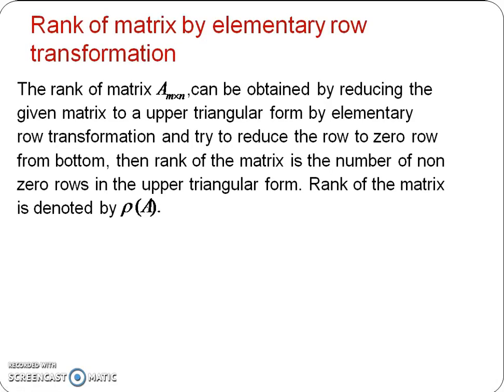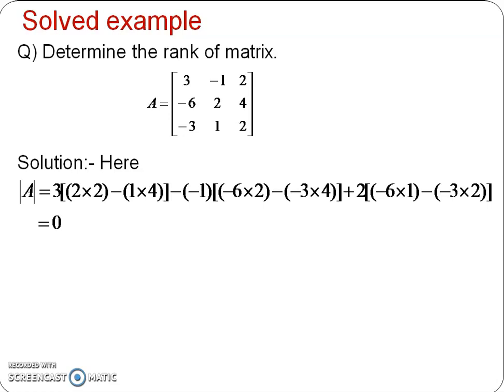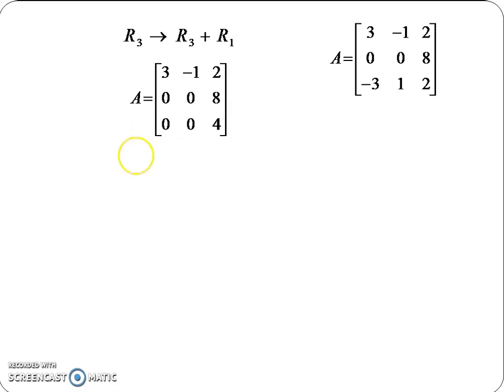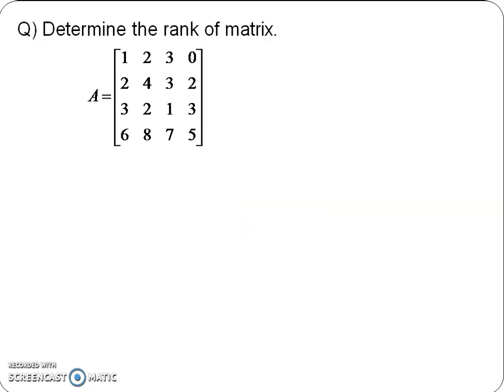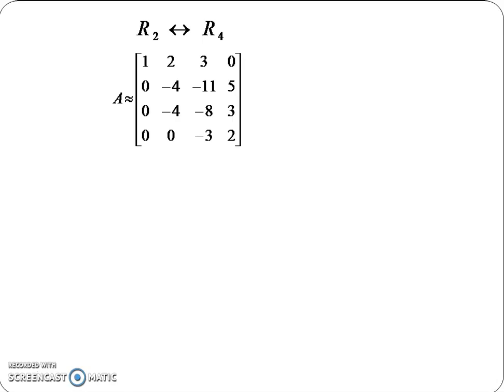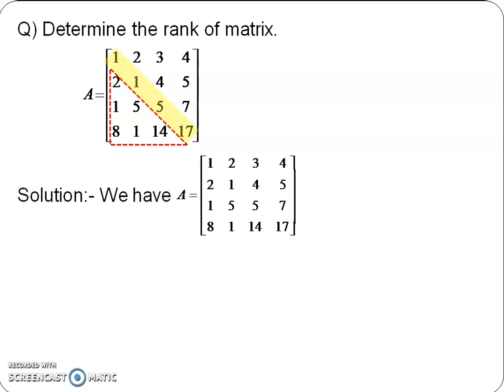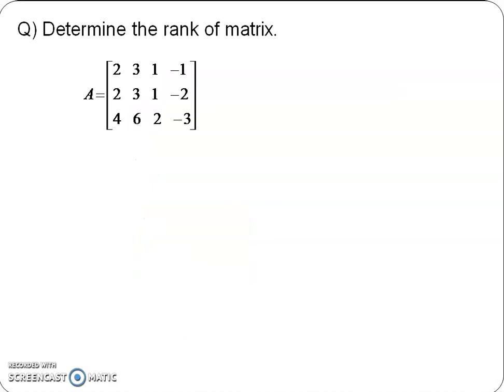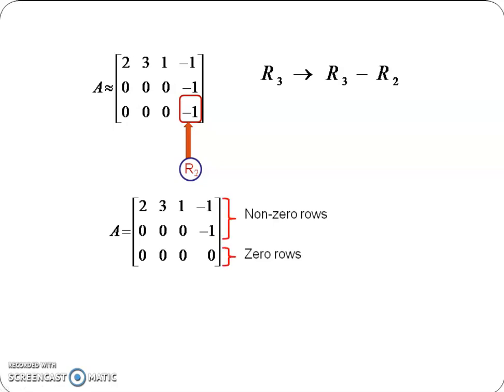Rank of matrix